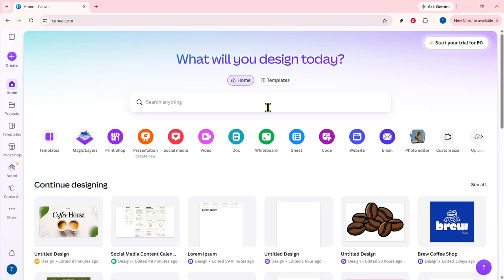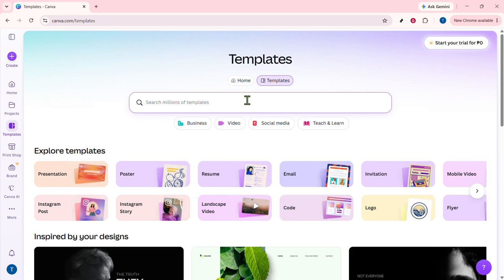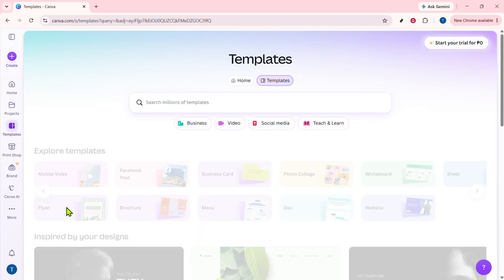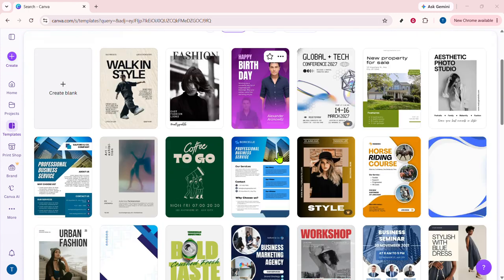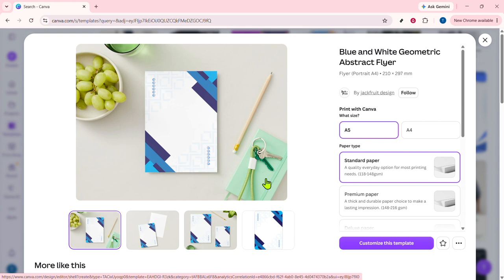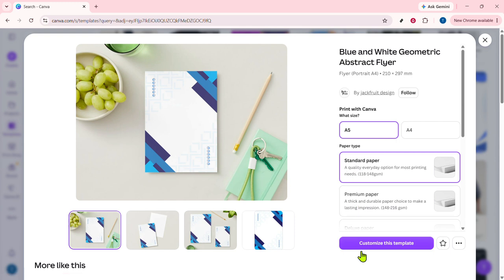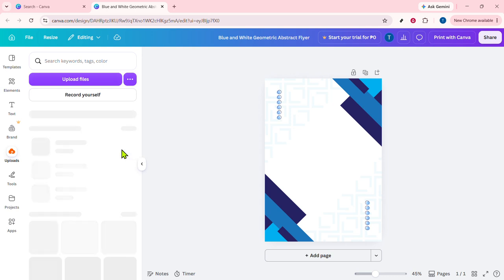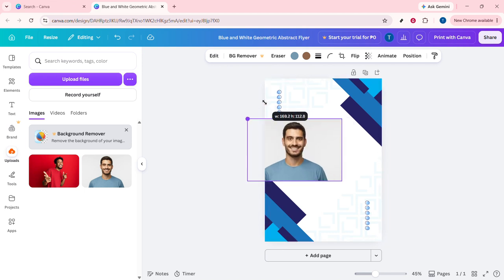How to Create a Flyer Using Canva (EASY)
In today’s video, we cover how to create a flyer using Canva (easy tutorial) step-by-step. Whether you're promoting an event, business, sale, or announcement, Canva makes it simple to design eye-catching flyers in just a few minutes. In this beginner-friendly tutorial, I'll show you exactly how to create a professional flyer from start to finish.

In this tutorial, you'll learn:
✅ How to create a flyer in Canva
✅ How to choose the best flyer template
✅ How to customize text, fonts, colors, and images
✅ Tips for designing a clean and effective flyer
✅ How to download or print your flyer

Whether you're creating flyers for marketing, events, promotions, or personal use, Canva gives you all the tools you need to design high-quality flyers—even with no design experience.

💡 Pro Tip: Use a strong headline, clear call-to-action, and high-quality visuals to make your flyer stand out and communicate your message effectively.